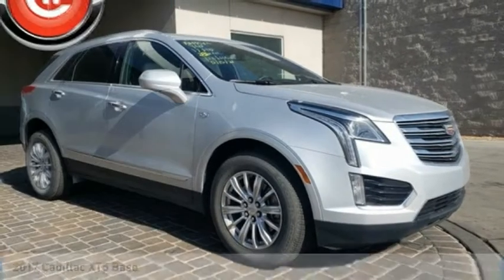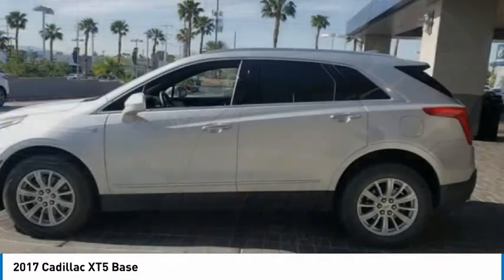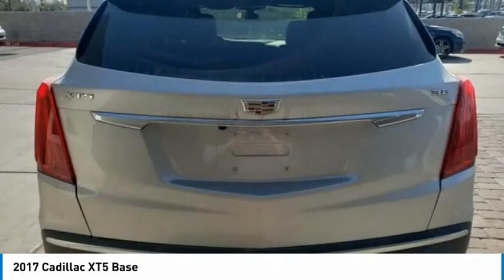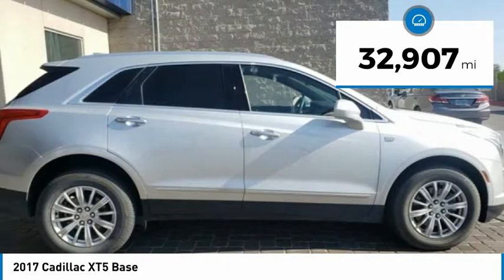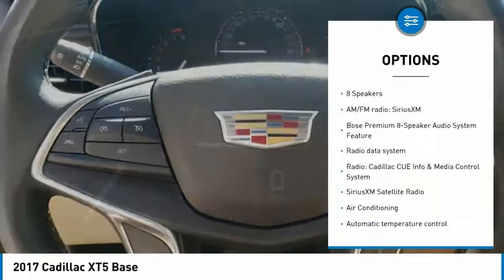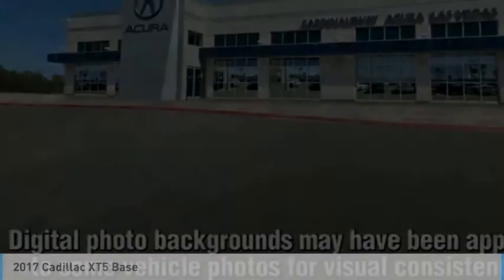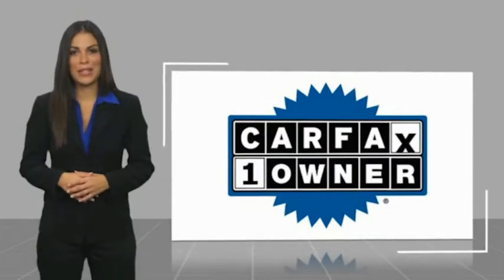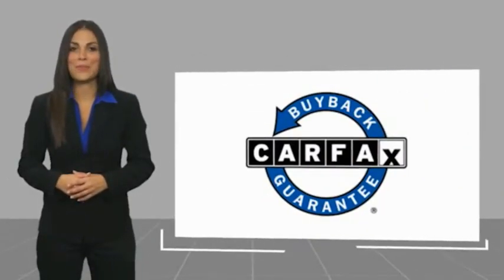2017 Cadillac XT5 Base FOR SALE in Las Vegas, NV AM450A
Stop in today for a test drive of this U 2017 Cadillac XT5

CardinaleWay Acura
7000 West Sahara Ave

Want us to come to you? No problem! In case we missed a picture or a detail you would like to see of this 2017 XT5, we are happy to send you A PERSONAL VIDEO walking around the vehicle focusing on the closest details that are important to you. We can send it directly to you via text or email. We look forward to hearing from you!  Radiant Silver Metallic 2017 Cadillac XT5 FWD 8-Speed Automatic 3.6L V6 DI VVT  Come visit our showroom where you will find our associates live by our mantra that  We Develop Outstanding Relationships Where Everybody Wins  on 7000 West Sahara Ave, Las Vegas NV 89117. We are the CardinaleWay, family owned since 1979. Recent Arrival! Odometer is 1203 miles below market average! 19/27 City/Highway MPG  Awards:     2017 IIHS Top Safety Pick with optional front crash prevention   Reviews:     Pleasing ride and handling; generous interior space; excellent forward visibility. Source: Edmunds  Vehicle price and availability are subject to change without notice.